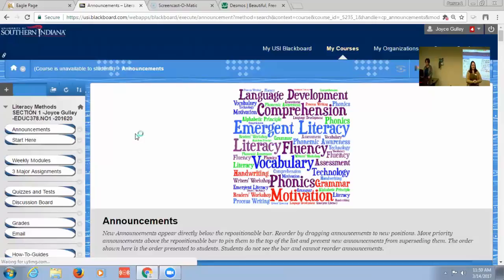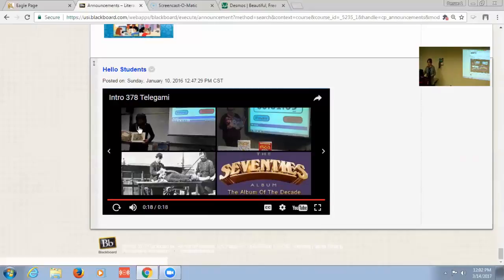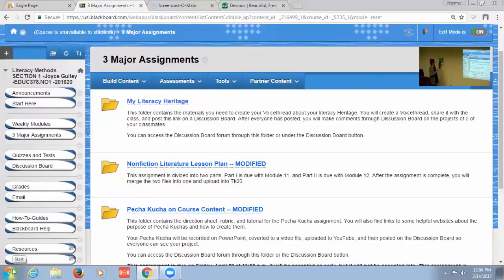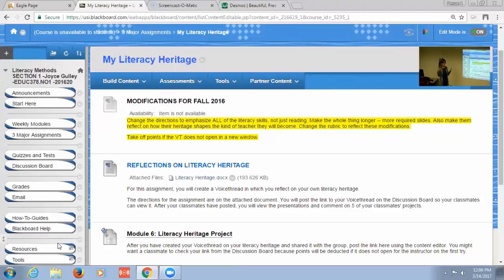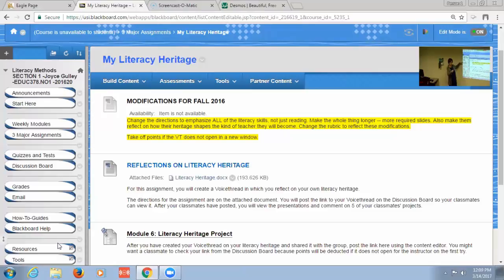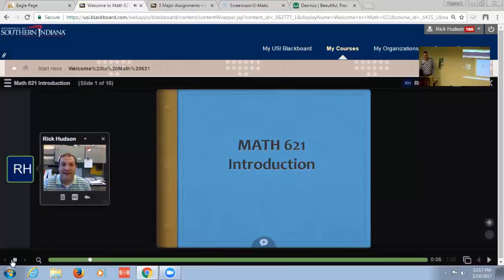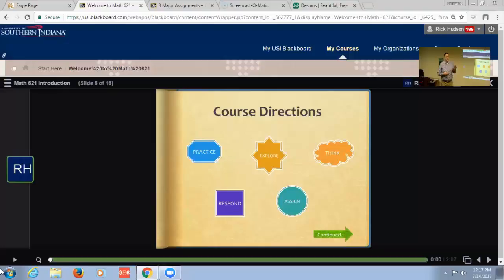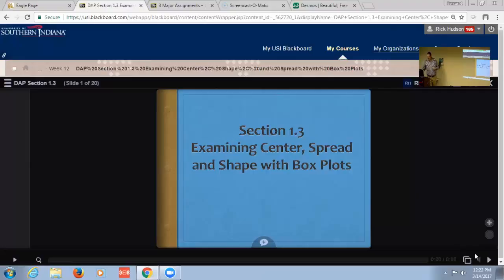This is how I Teach: Creating Interactive Online Lectures